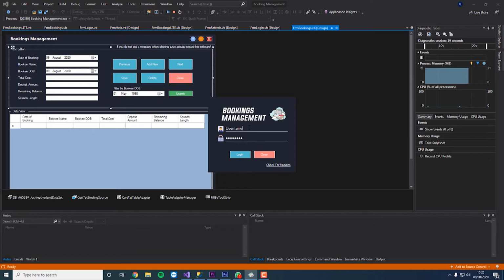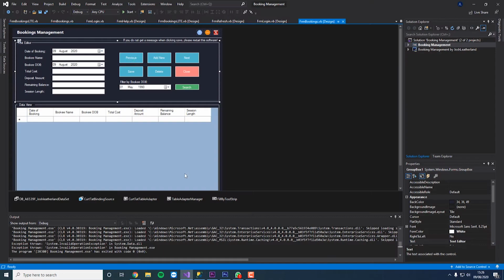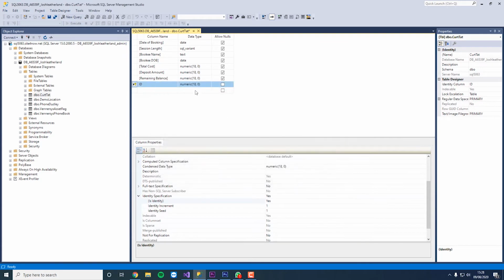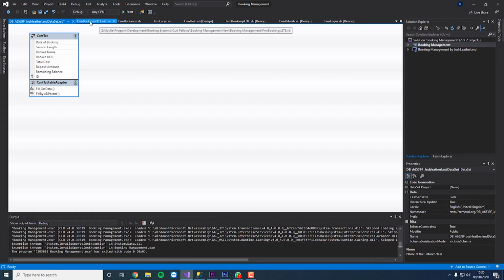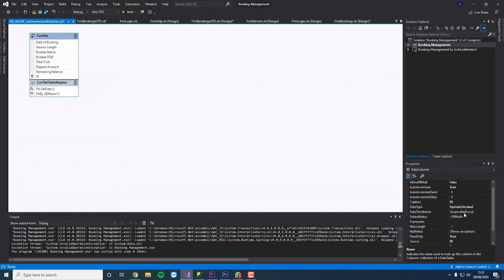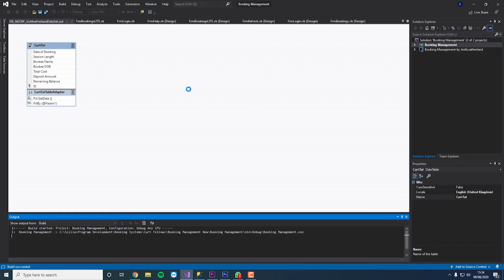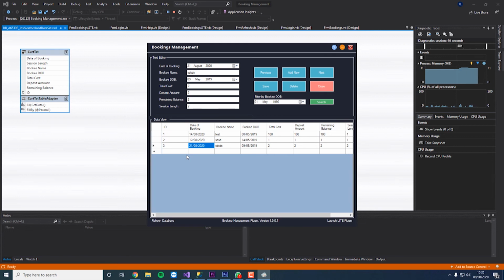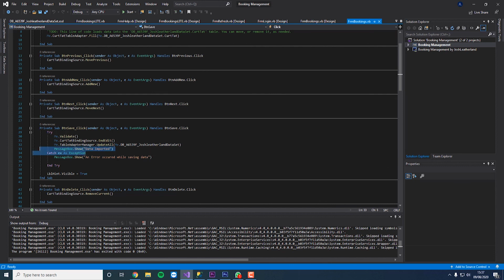Visual Studio 2019 - Data-set Update Command Required..FIX! [MSQL]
In this video, I show you how to fix the Data-set Update Required issue so you can delete, update and completely save your database/dataset. (MSQL)

If you get stuck on this or get any errors, feel free to DM me!

Update requires a valid UpdateCommand when passed DataRow collection with modified rows.